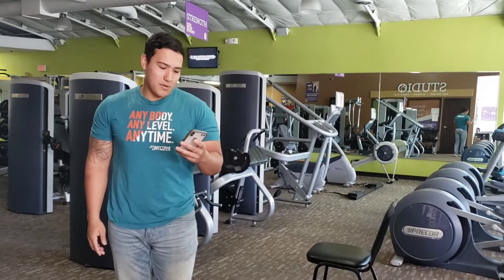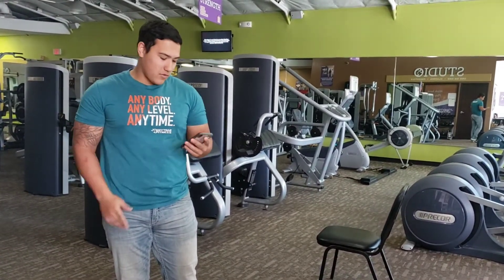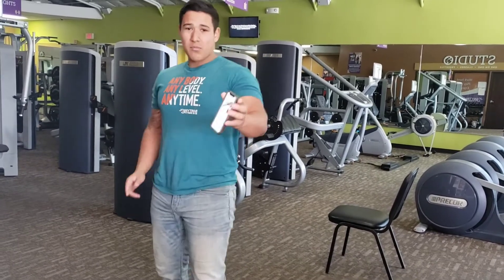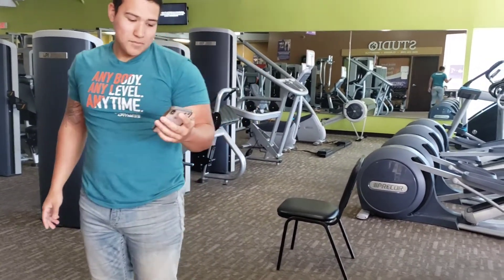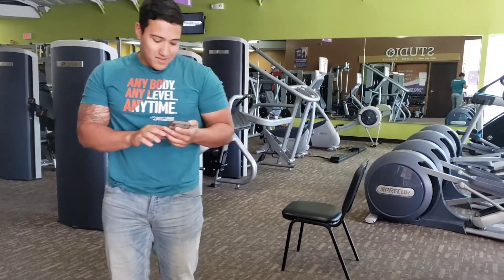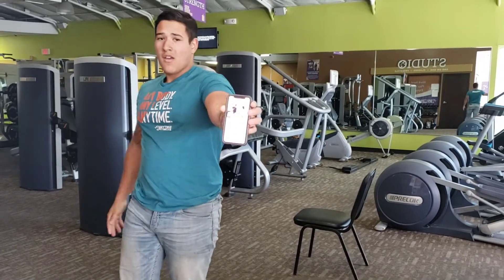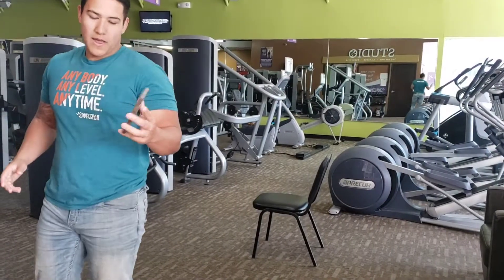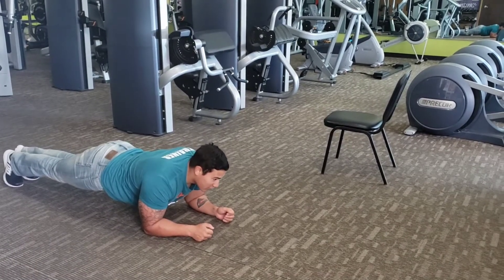Body weight workouts with Austin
Coach Austin uses the Anytime Fitness app to do some simple body weight exercises that you can do at home!